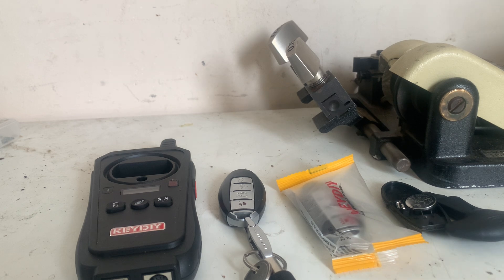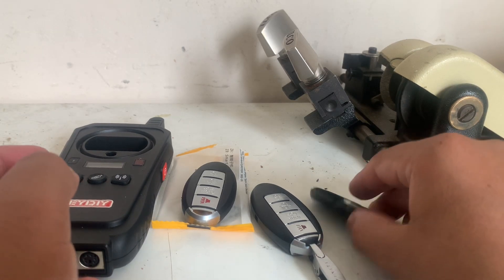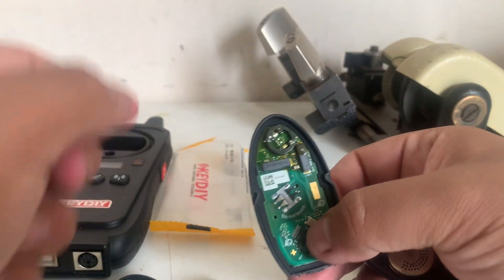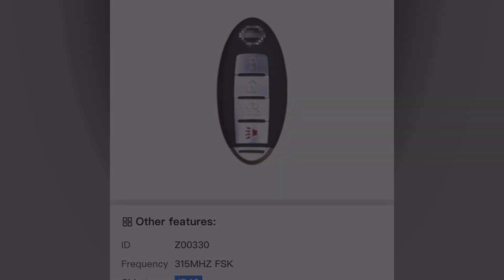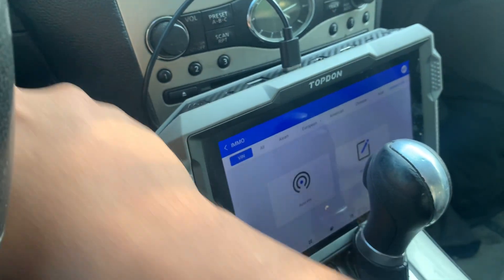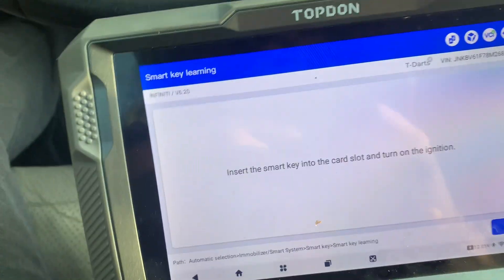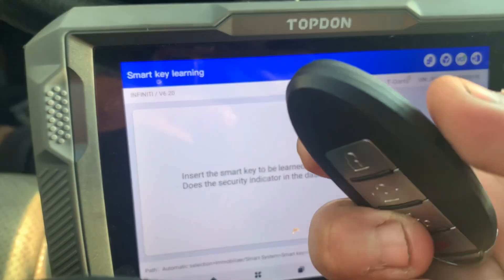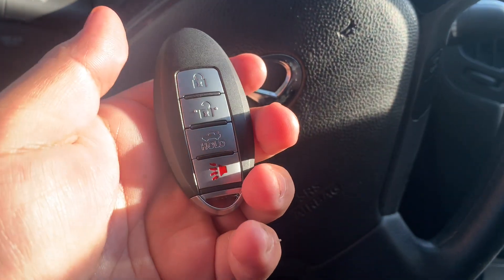YouTube University Automotive Locksmith Course Universal key systems-Key Diy ZB Series Remotes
00:00 intro
00:20 when to use
01:26 how to generate
04:45 key programming
09:34 outro

Unlock the secrets of ZB key DIY remotes in this comprehensive guide from YouTube's University's automotive locksmith course. In lesson 10 of our universal key systems series, we dive deep into the world of push-start vehicles and their key programming.

Learn when and why to use ZB series remotes, how to identify OEM vs. aftermarket keys, and the step-by-step process of generating and programming these keys. We'll cover everything from finding the FCC ID to using the T-ninja Pro for key programming.

This video is perfect for:
- Automotive locksmiths
- DIY car enthusiasts
- Push-start vehicle owners
- Anyone interested in key programming

Watch as we demonstrate the process on an Infinity G35, showing you how to program both OEM and Key DIY keys. You'll learn valuable tips and tricks, including how to use the prox slot and interpret cluster light signals during programming.

Don't miss this essential guide to mastering ZB key DIY remotes. Whether you're a professional locksmith or a curious car owner, this video will equip you with the knowledge to tackle key programming with confidence.